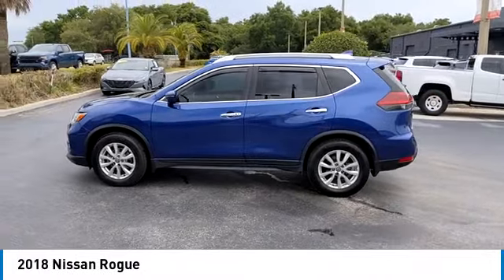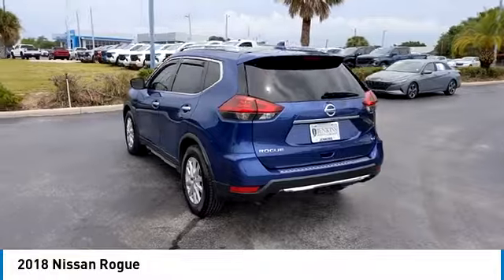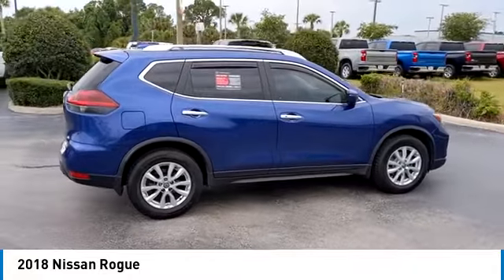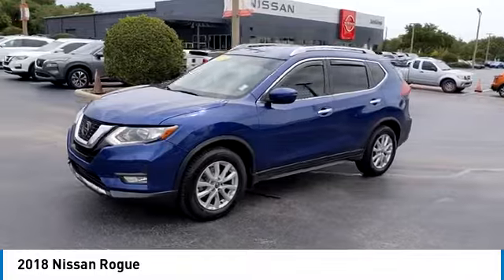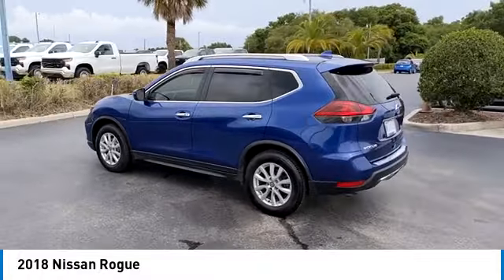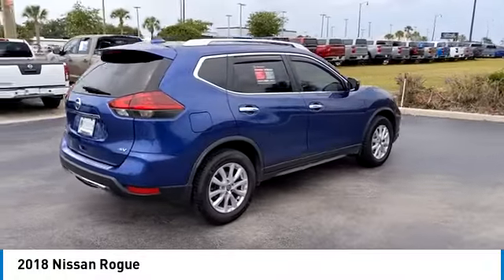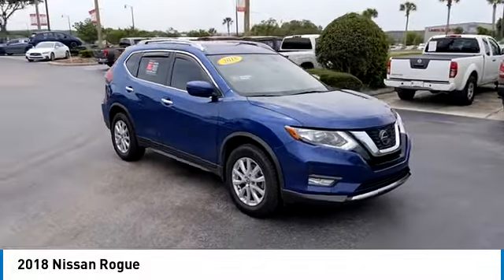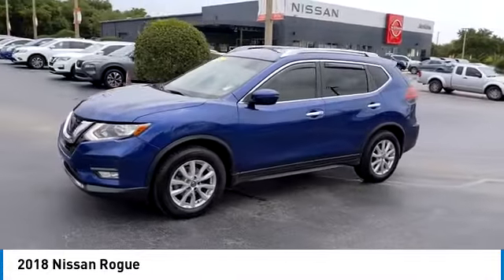2018 Nissan Rogue X8128A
JUST ONE LOVING OWNER SINCE NEW!! FUN TO DRIVE - VERSATILE DESIGN - EASY ON GAS AND EASY ON YOUR WALLET!! IT'S EVEN CERTIFIED SELECT SO YOU CAN ENJOY PEACE OF MIND TOO! Alloy wheels, Apple CarPlay/Android Auto, Automatic temperature control, Blind Spot Warning, Fully automatic headlights, Power driver seat, Power Liftgate, Quick Comfort Heated Front Bucket Seats, Split folding rear seat, Steering wheel mounted audio controls. CARFAX One-Owner. Certified. Caspian Blue Odometer is 908 miles below market average! 26/33 City/Highway MPG 2018 Nissan Rogue SV FWD CVT with Xtronic 2.5L I4 DOHC 16V   Enjoy Peace of Mind with Jenkins Nissan's EXCLUSIVE NATIONWIDE LIFETIME UNLIMITED MILEAGE WARRANTY! (See dealer for details, year and mileage limits apply). Jenkins has been doing business for over 50 years and we appreciate your business! Our used cars undergo an extensive Detail and Reconditioning Process, and are thoroughly inspected to meet the criteria for our exclusive warranty. Buy with confidence at Jenkins Nissan of Leesburg! Recent Arrival!  Certified Select Details:  * Warranty Deductible: $100 * Transferable Warranty * 84-Point Inspection Process, 6-Months/6,000 Mile Limited Warranty, 24/7 Hour Roadside Assistance, Carfax Vehicle History Report, Plus 1 Complimentary Service Visit Included.  Awards: * 2018 KBB.com 10 Best SUVs Under $25,000 We spend an average of $1387 in Detail and Reconditioning on every used car. The Reconditioning and Maintenance Repair History is Available Upon Request. We don't just inspect, we fix :)Certified Pre-owned Nissan's go through a 150-point detailed inspection that includes manuals and documentation, recalls and service campaigns, transmission, brakes, steering, engine, fluids, battery, tires, brakes, suspension, drive train, frame and underbody, electronics, interior and exterior of the vehicle. Certified Pre-Owned (CPO) is a manufacturer-sponsored used vehicle refurbishment and warranty program that may also include special incentives and financing. Only Nissan's dealerships can  certify  a Nissan vehicle.